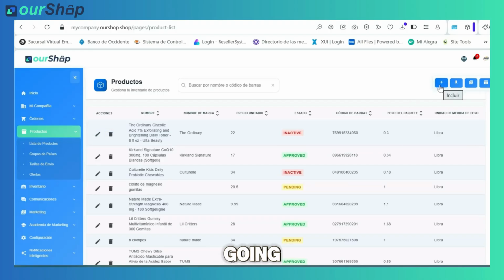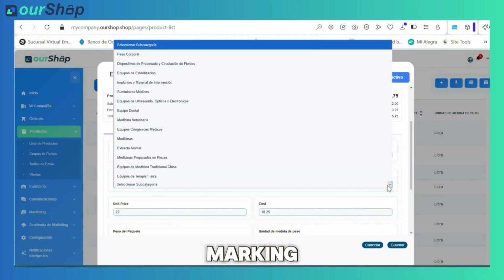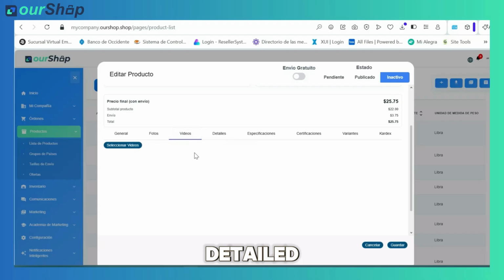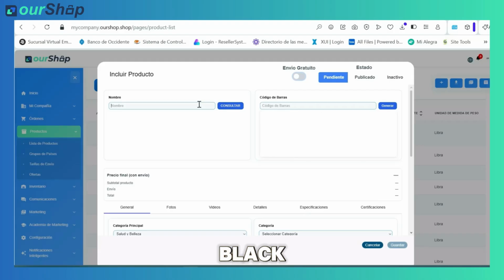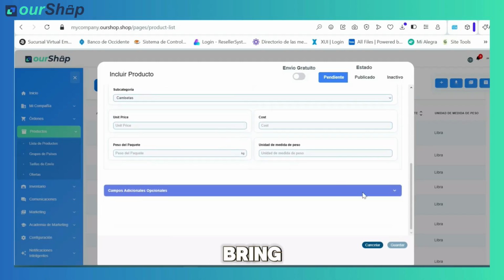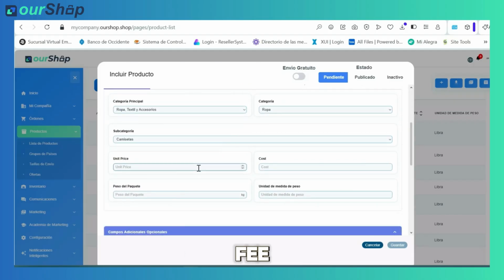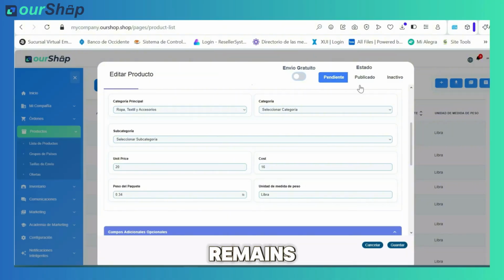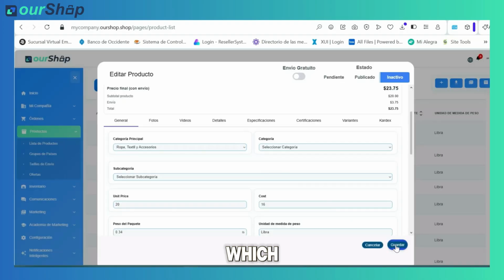HOW TO CREATE A PRODUCT IN OURSHOP tutorial 2.0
Creating a product in OurShop is fast and simple. First, log into your dashboard and go to the “Products” section. Click on “Add New Product” and enter the basic information such as product name, description, price, and category.